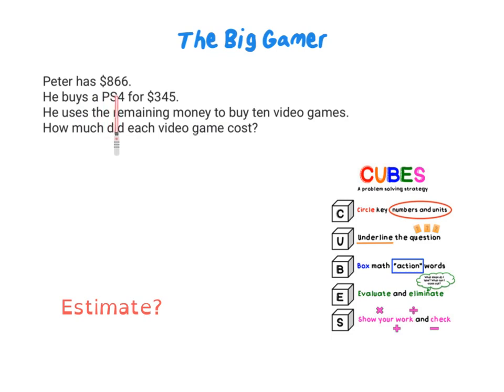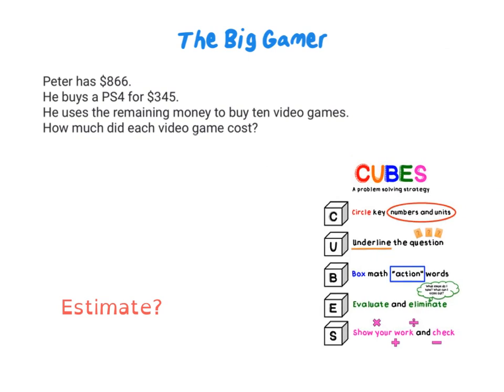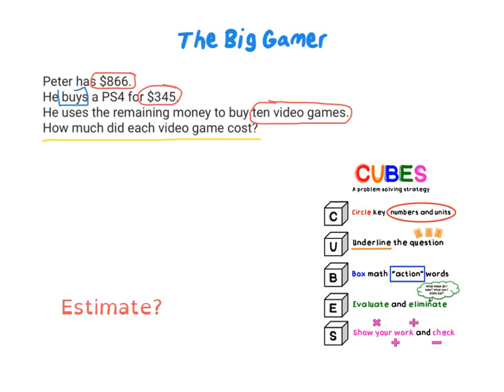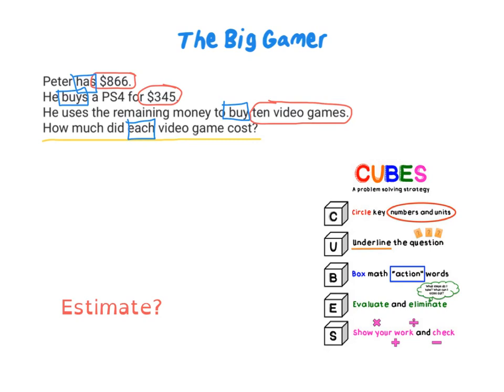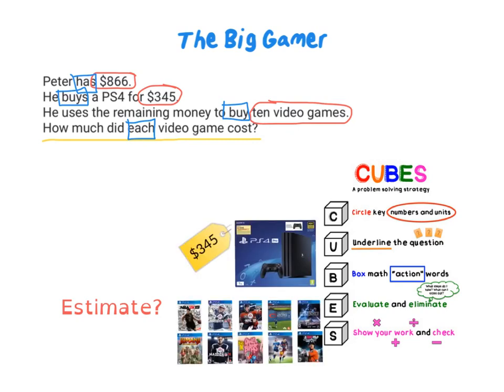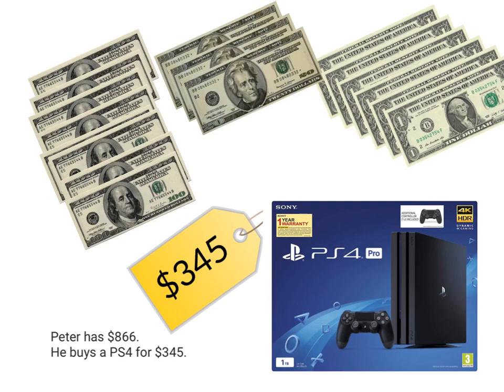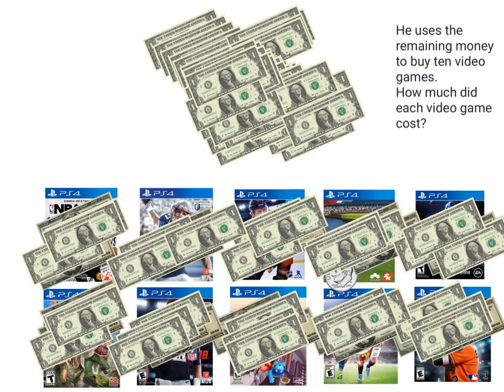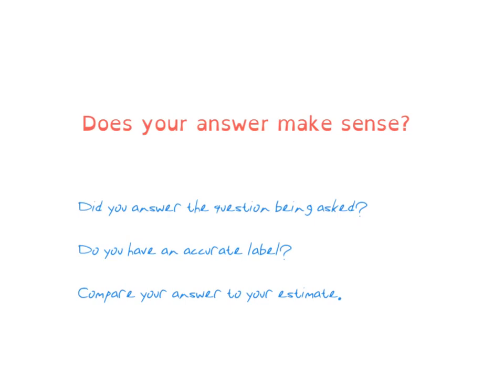April 2, 2020